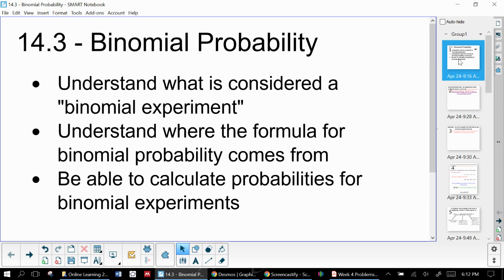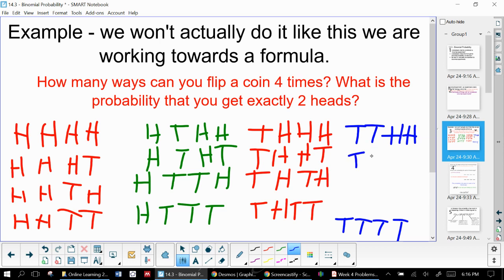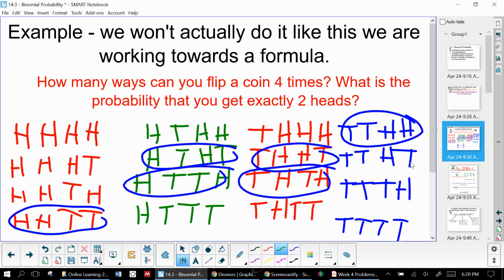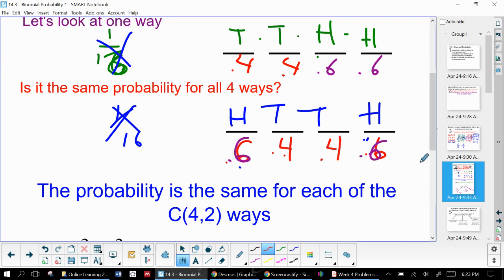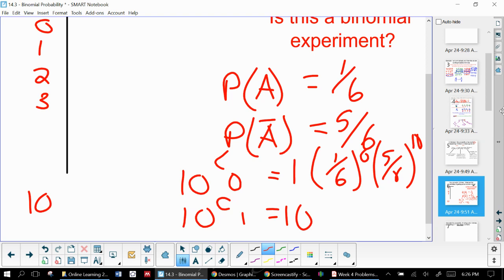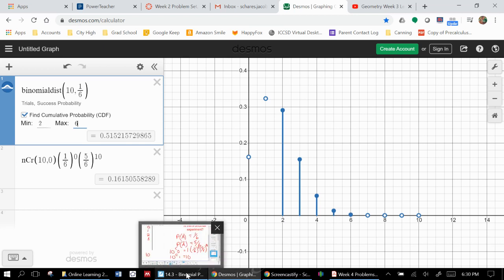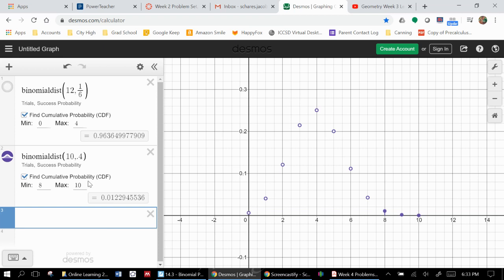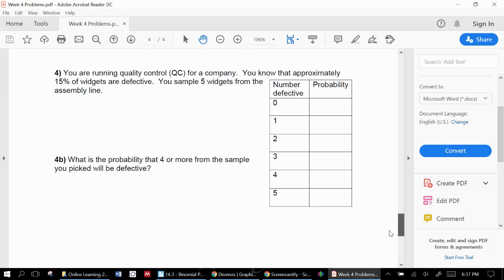Pre-Calc Week 4 Video